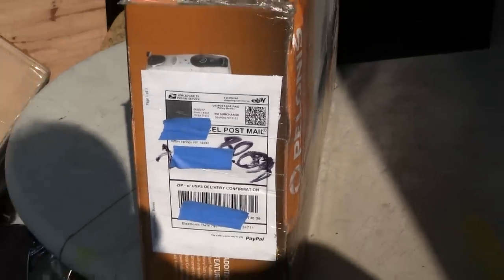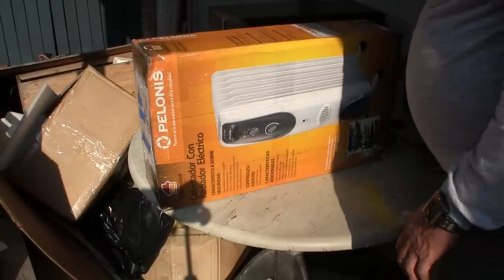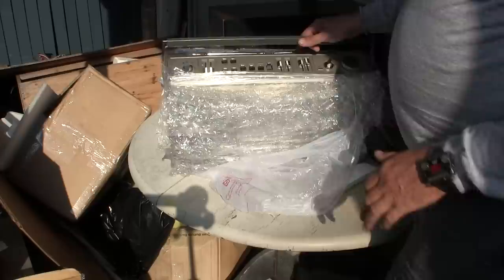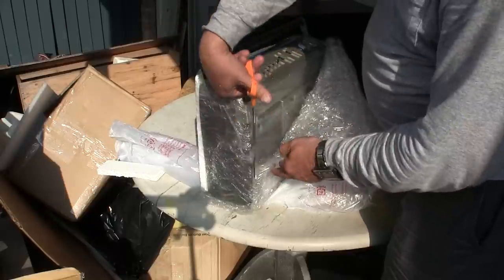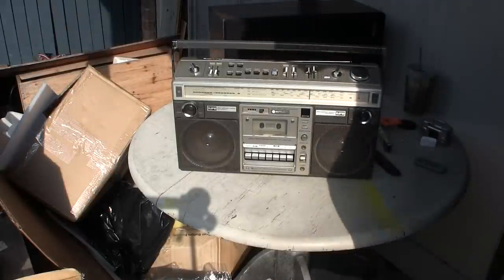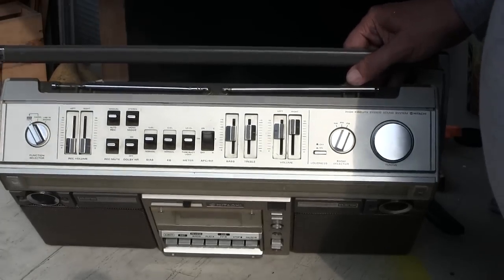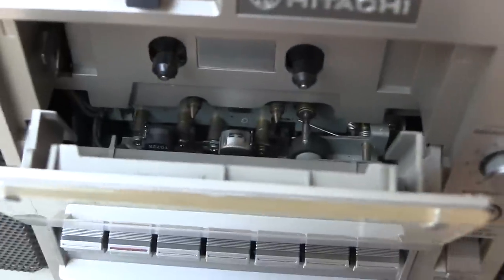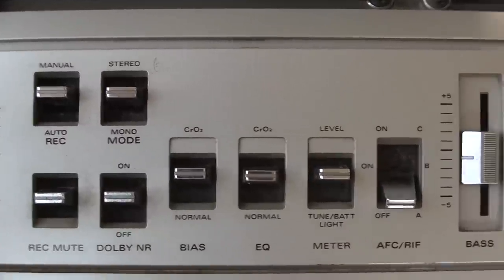Hitachi TRK-8190H Boombox unpacked & Played Live